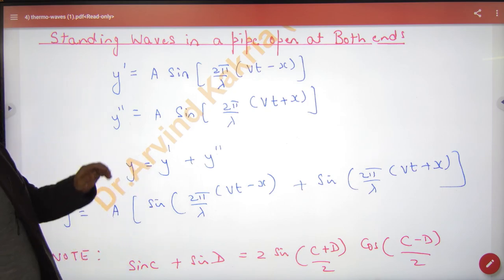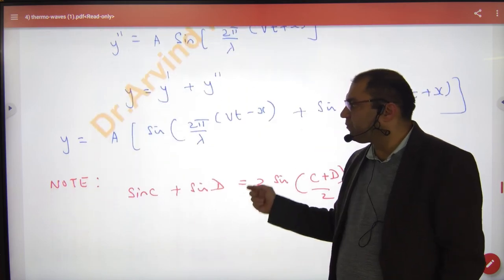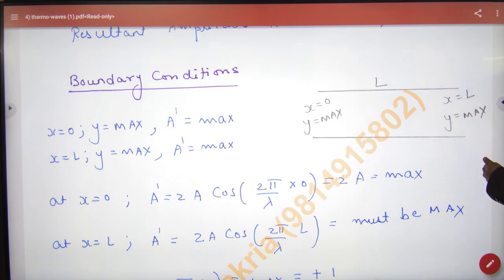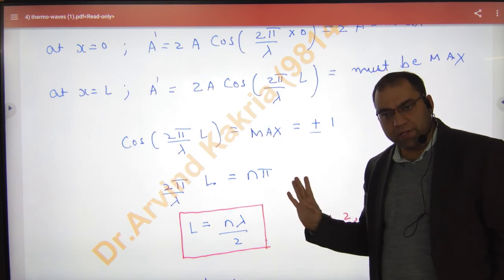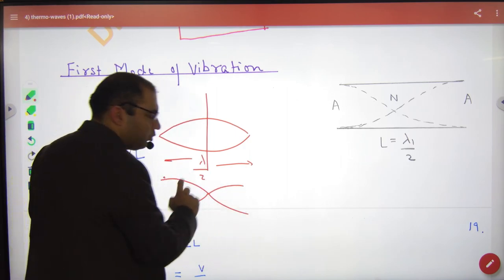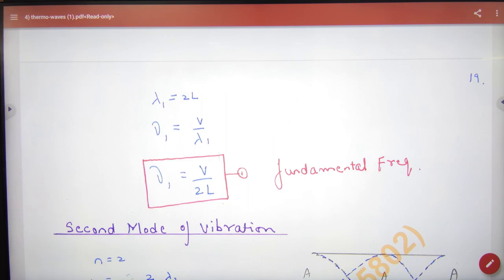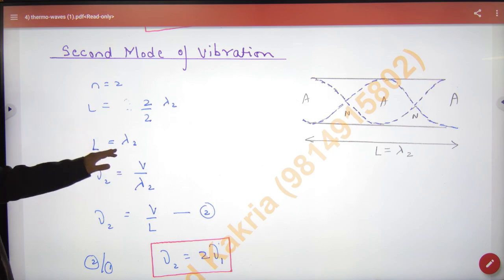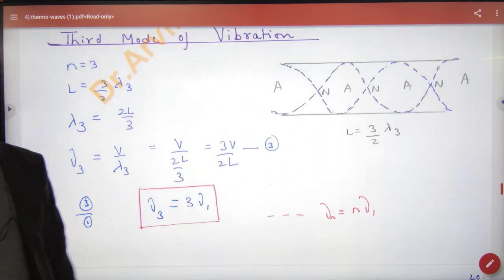386 Standing waves in a pipe open at both the ends